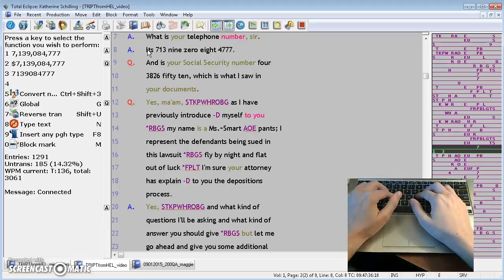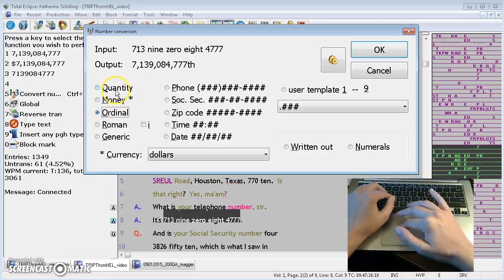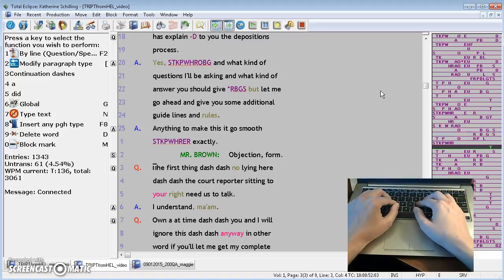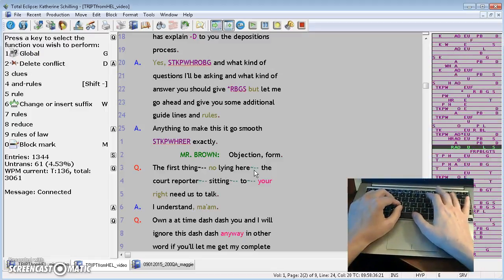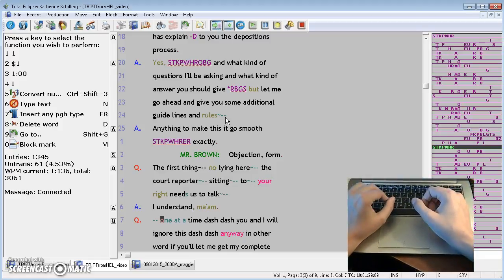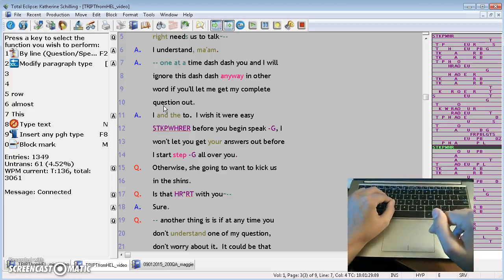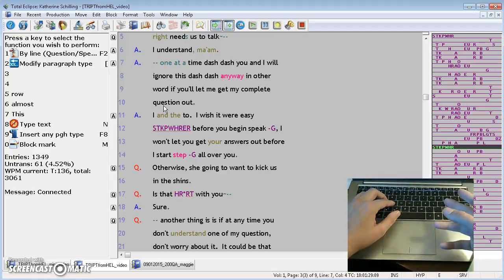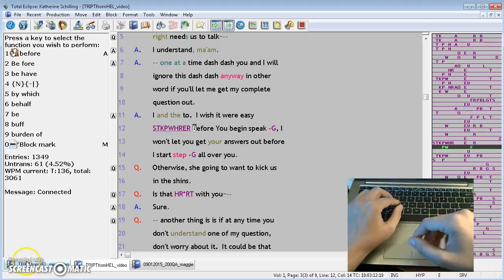TRIPT from HEL (Hyperkeys) Part 3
Part 3/3, covering several Eclipse Hyperkeys functions for editing with the use of the TRIPT from HEL.